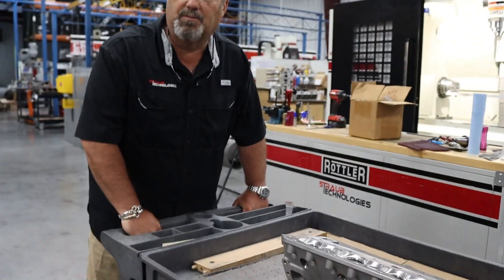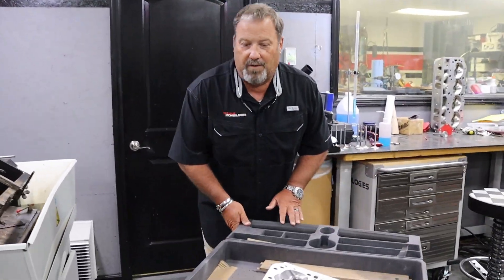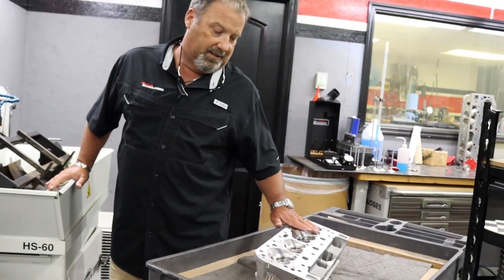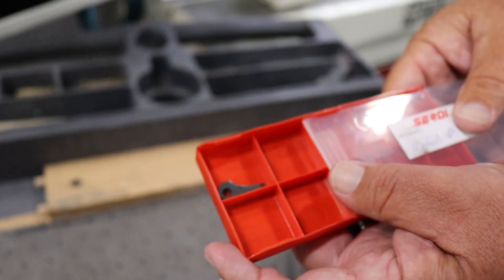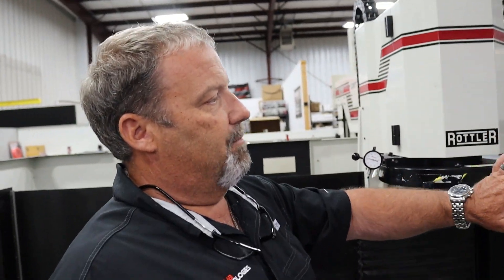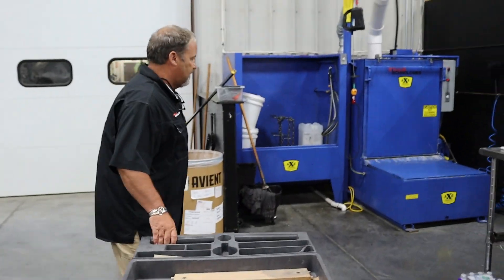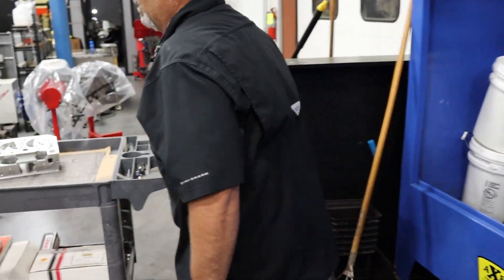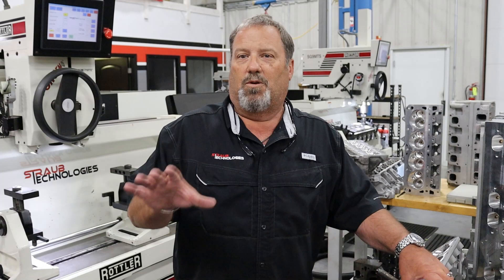THE STRAUB TECH CYLINDER HEAD FINISHING PROCESS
Why are some cylinder heads more expensive than others? State of the Art Equipment, Top Technicians paying attention to detail and a Company Quality Assurance Commitment bent on getting it right!